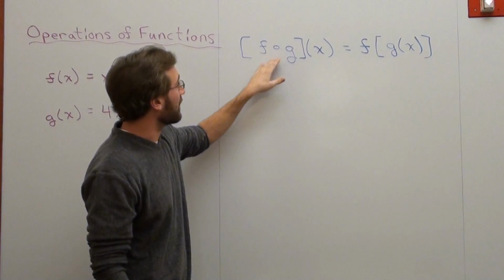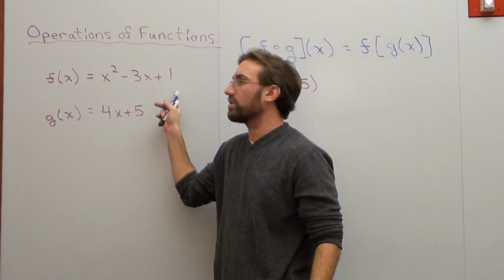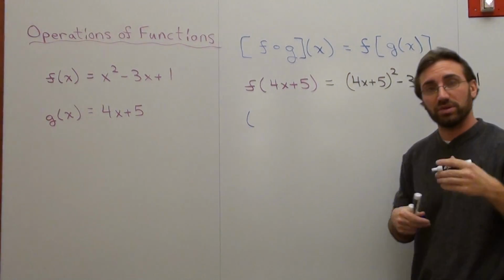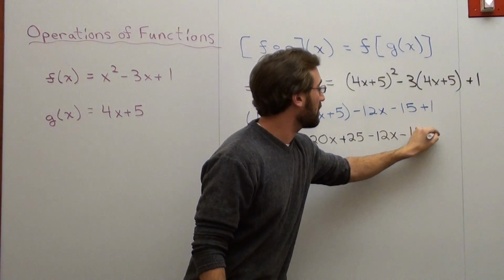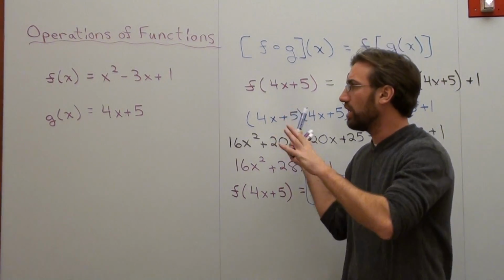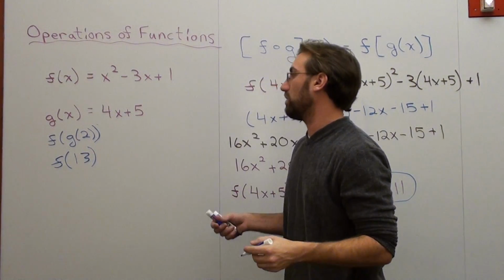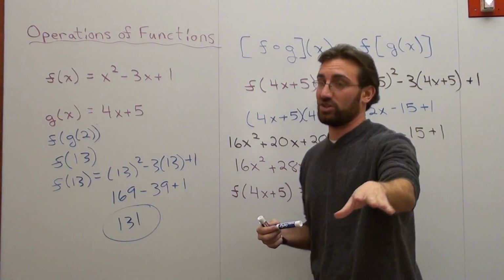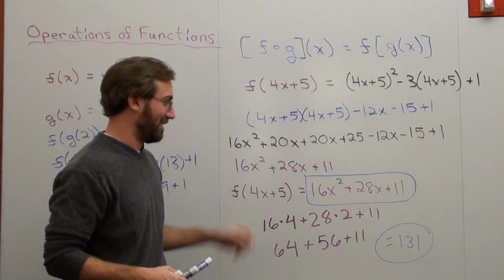Free Math Lessons Operations of Functions Composition